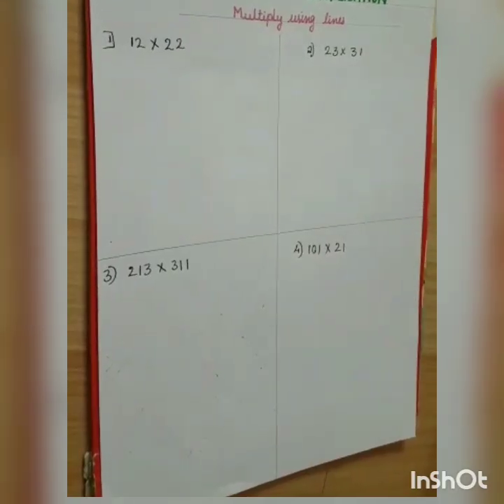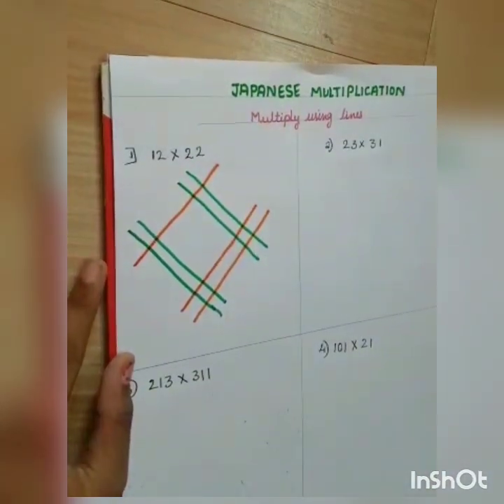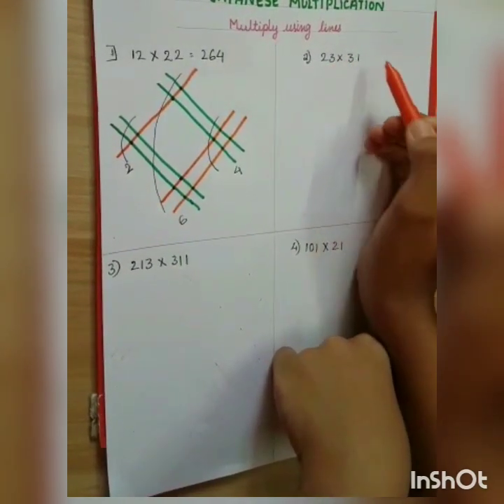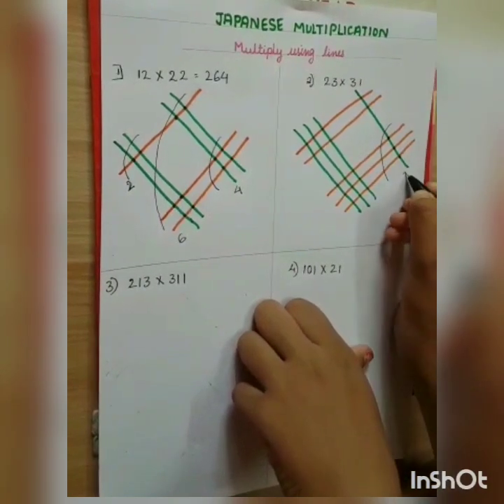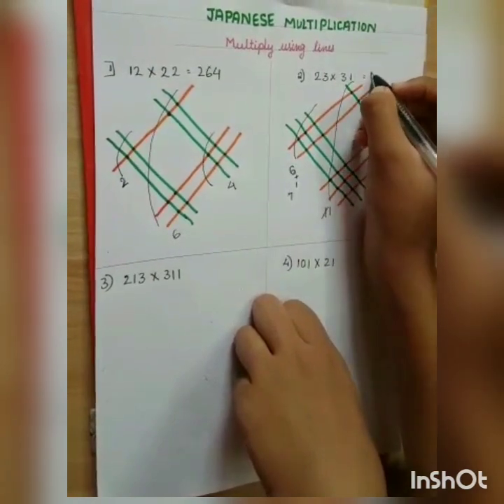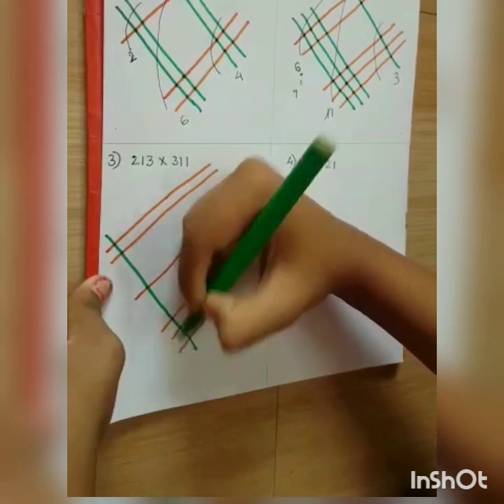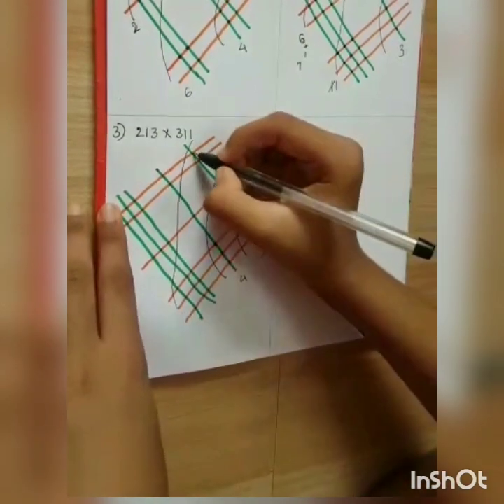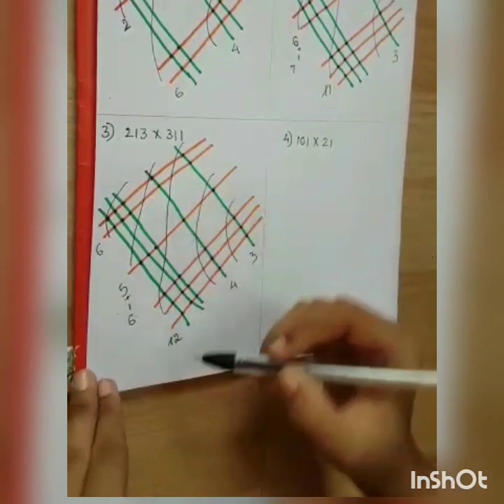Japanese Multiply Trick । Quick Multiplication Trick | Short Trick Math | How to multiply fast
Quick Multiplication Trick | Short Trick Math | Multiply Short Trick | Multiplication tricks  | Japanese multiply with lines

Here is a Japanese Multiplication Short Trick video for beginners to fasten your calculations. Watch this video and you too will also be able to solve any multiplication sum quickly.

This Japanese trick to multiply numbers would make you a pro in mathematics and help you doing critical sums in just a few seconds. Now It's your turn to impress all your peer.